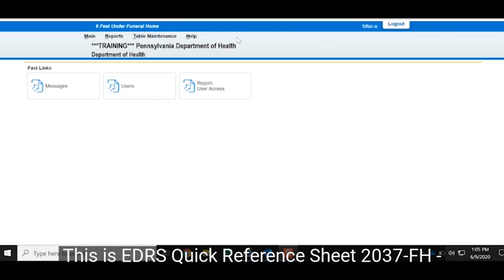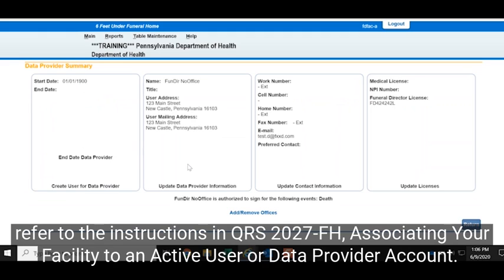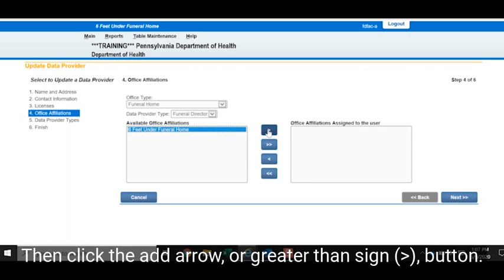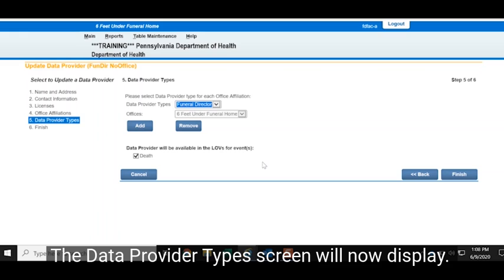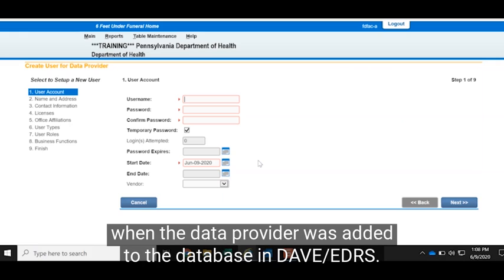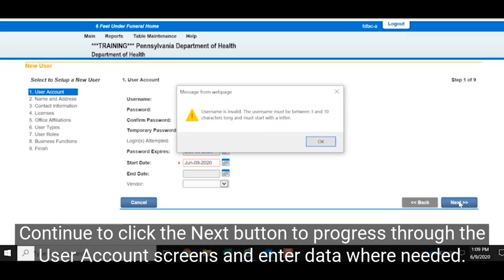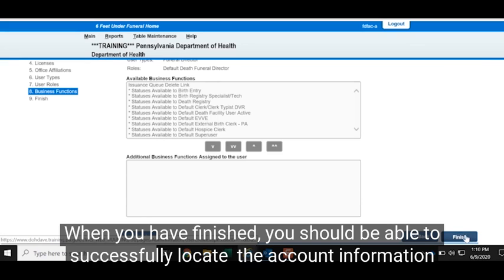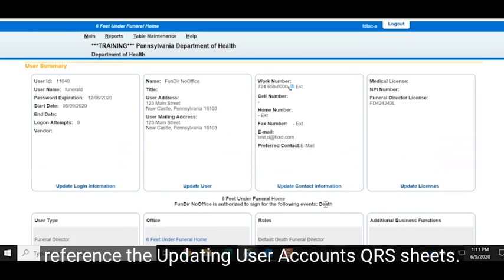QRS 2037 FH - Providing User Access for an Existing Data Provider